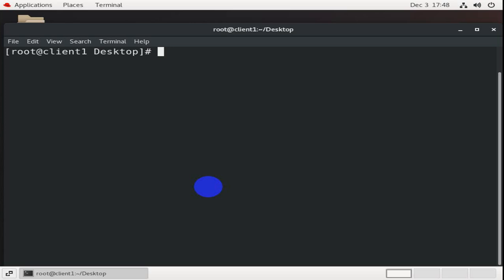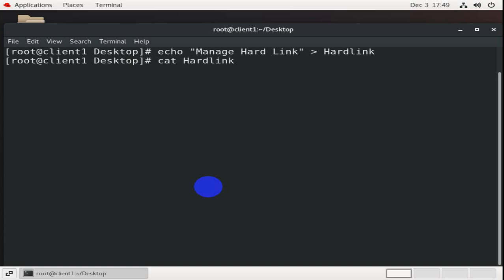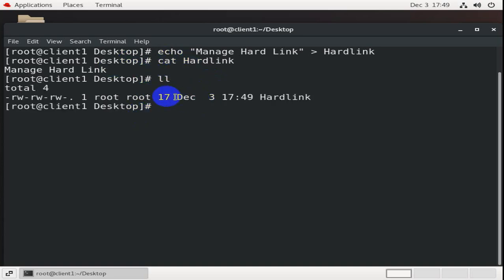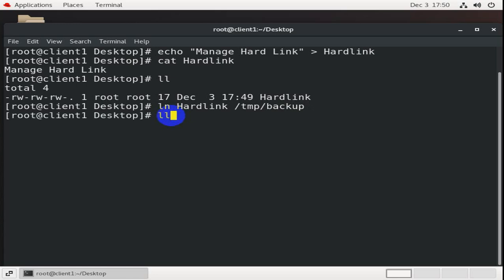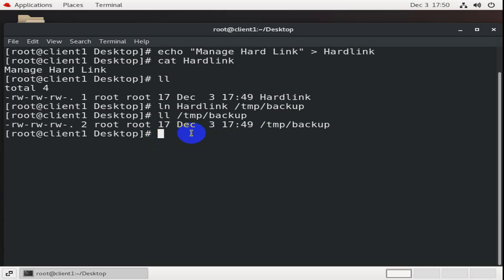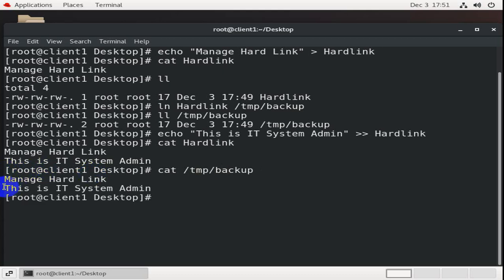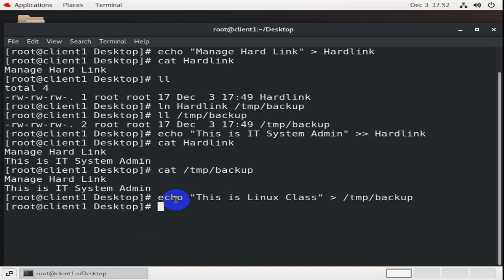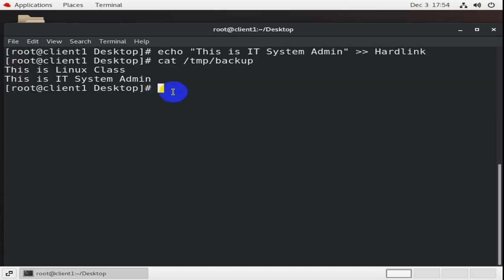RHEL Tutorial: How to Manage Hard Link On Red Hat Enterprise Linux 8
Learn RHEL Tutorial, How to Manage Hard Link On Red Hat Enterprise Linux 8 or red hat enterprise linux or linux or how to create hard link in linux